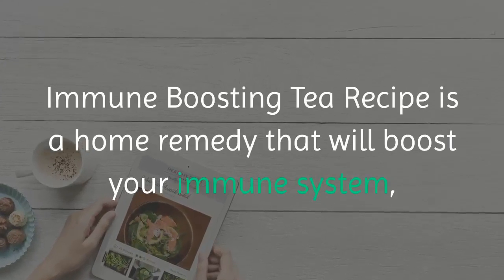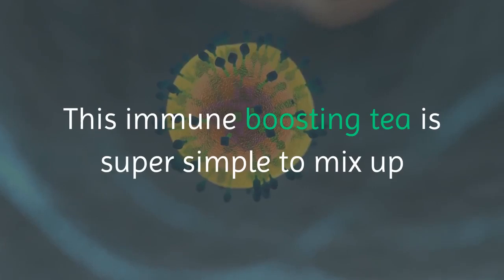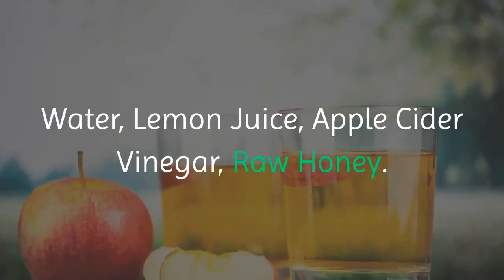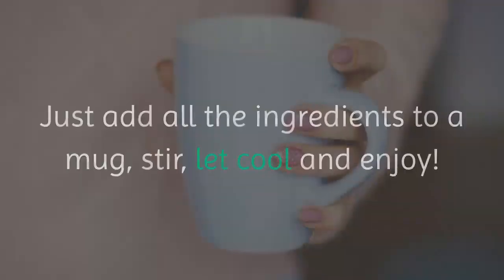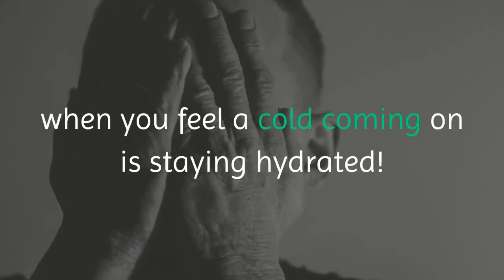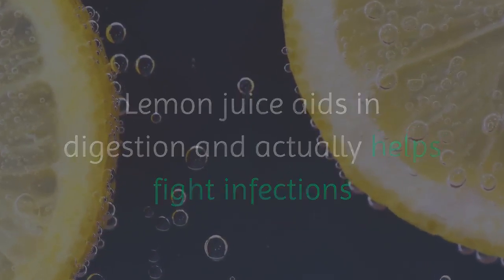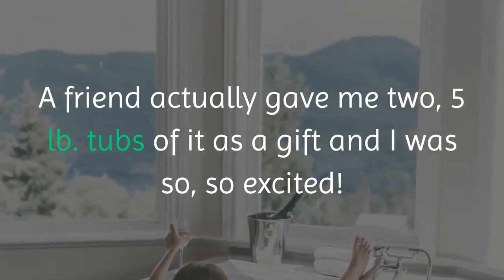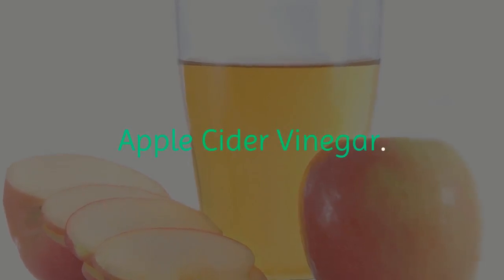Best Naturally Immune Boosting Tea - Drink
This video explains how to make a naturally immune boosting tea

Be Healthy is not intended to be a substitute for professional advice, diagnosis, medical treatment, or therapy. Always seek the advice of your physician or qualified mental health provider with any questions you may have regarding any mental health symptom or medical condition. Never disregard professional psychological or medical advice nor delay in seeking professional advice or treatment because of something you have seen on Be Healthy Channel.

The Main Subjects Documented and Discussed in This Be-Healthy Channel are as follows:-
Health and fitness, Home remedies, Health Tips, Basis home first aid, vitamin and mineral content on vegetables and fruits, documentary on various health benefits and truths, benefits of eating fresh vegetables and fruits, our body facts, how to live happy, mind health, body health, how to be happy always, how to get rid of worries, how to get rid of anxiety, exercise, benefits of doing exercise regularly, body mind and soul happiness, calm and cool mind, being happy always, good eating habits, good characters, how to make our body and soul happy, general health guide lines and tips, how to develop clean habits and characteristics, homeopathy and Ayurveda treatment for various diseases, Indian home remedies, Ayurveda home remedies for good health, depression support and how to come out of depression, fitness & health, immunity system study, article on health and fitness